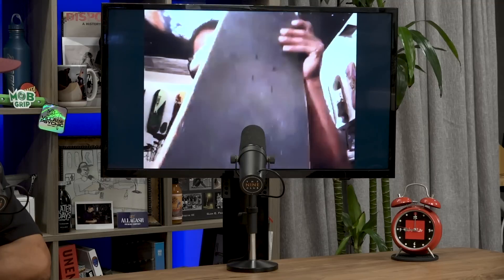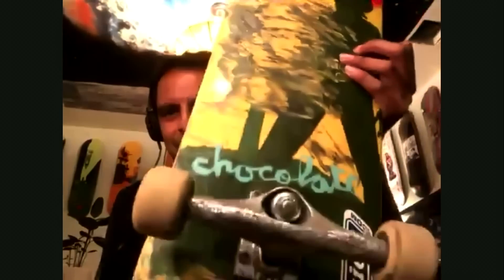What's Vincent Alvarez's Board Setup?!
Edited By: Chris Roberts & Roger Bagley
Special Thanks: Eric Longden

Products we use to make the show